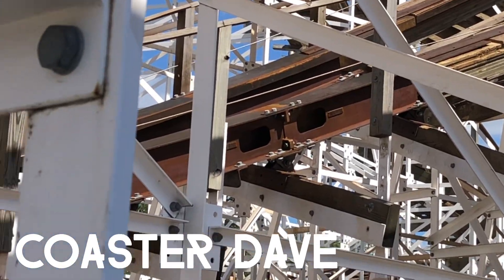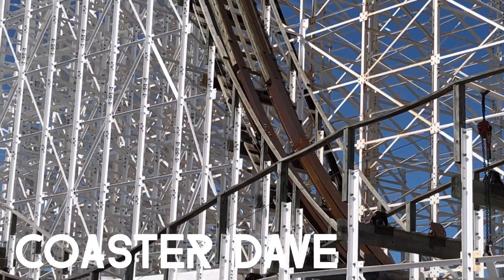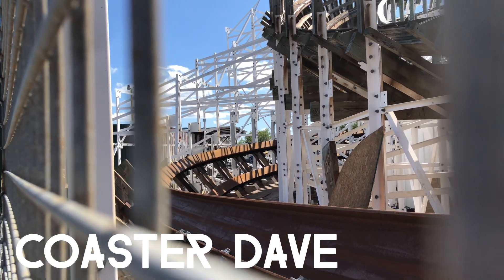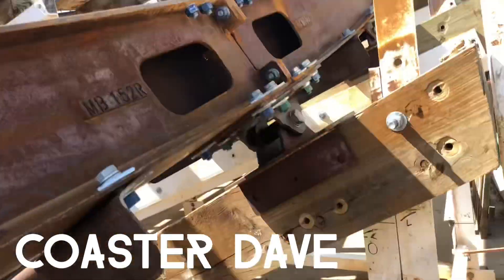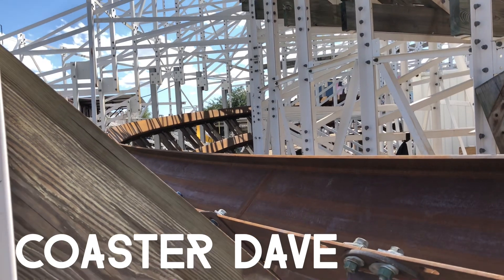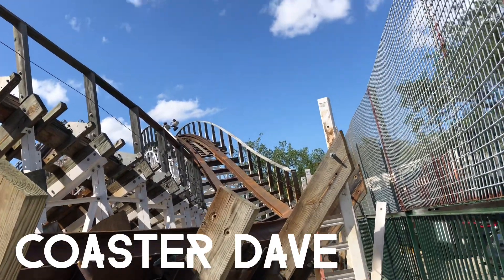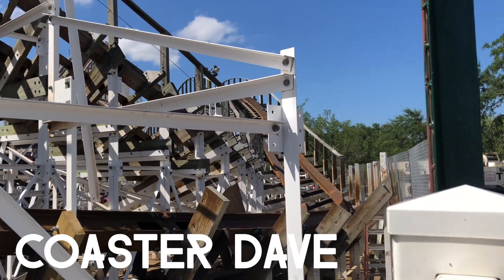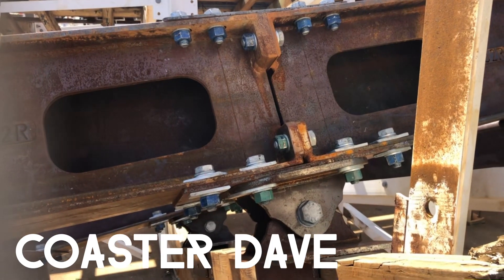HUGE Track Installation! | RMC Mine Blower